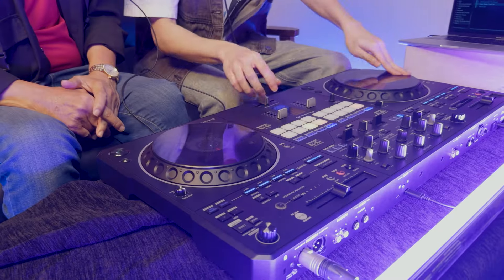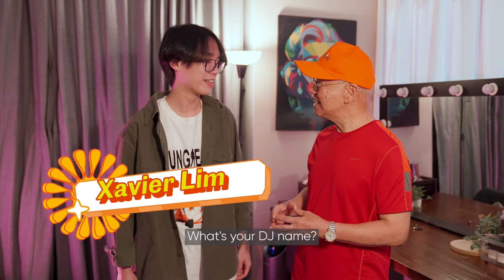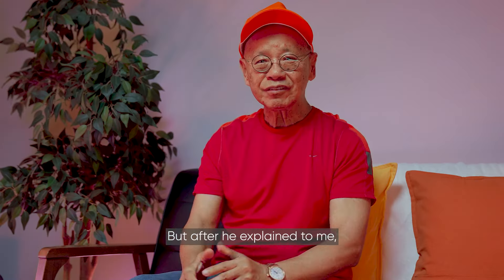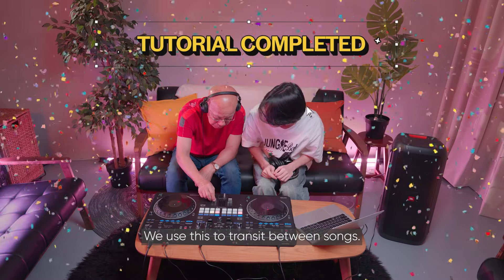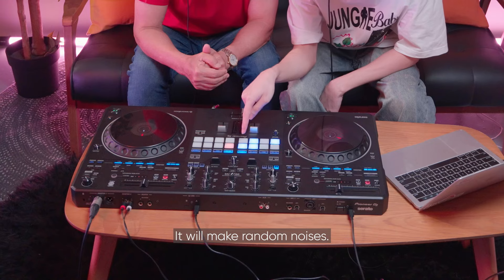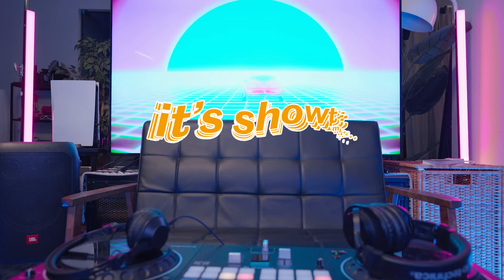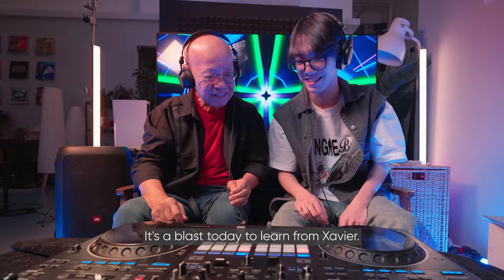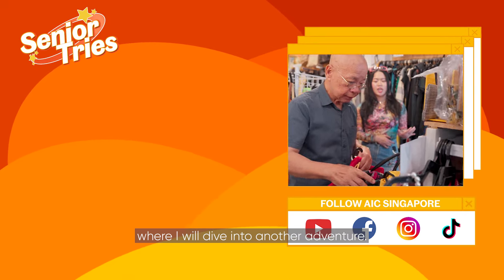Senior Tries: Learning How To Be A DJ From A Gen Z!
Can Uncle Wan drop the beats? In this episode, the 77-year-old learns how to DJ from Gen Z DJ, Xavier or DJ Ling. Watch to find out if he managed to be DJ Can Wan.

Senior Tries is a series where Uncle Wan tries out different Gen Z hobbies, to remind fellow seniors that one shouldn’t let age limit what you can do. Follow our YouTube channel as we drop new episodes every two weeks.

The Agency for Integrated Care (AIC) seeks to create a vibrant Care Community enabling people to live well and age gracefully. AIC coordinates and facilitates efforts in care integration to achieve the best care outcomes for our clients.